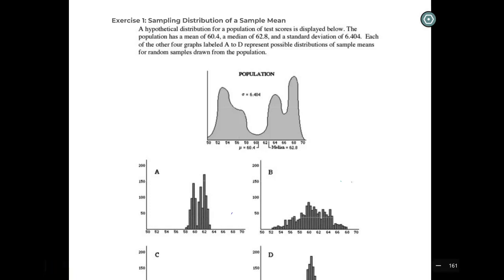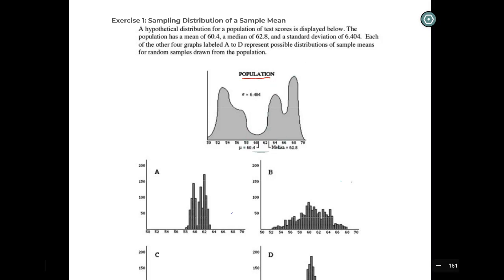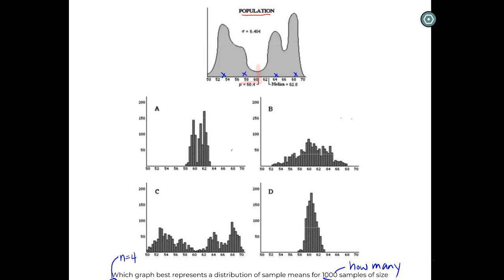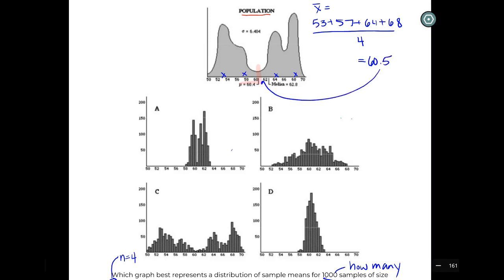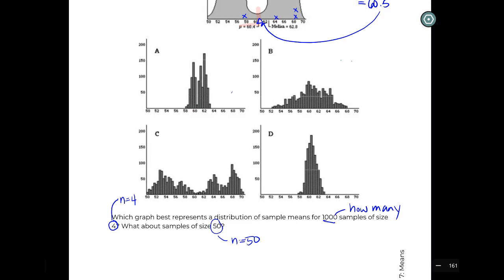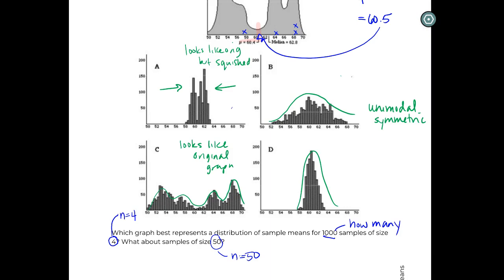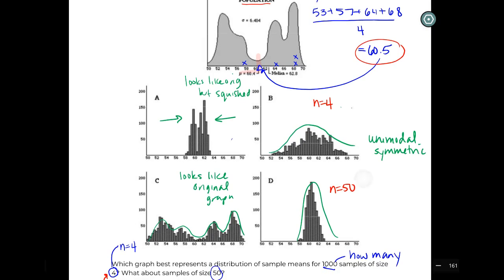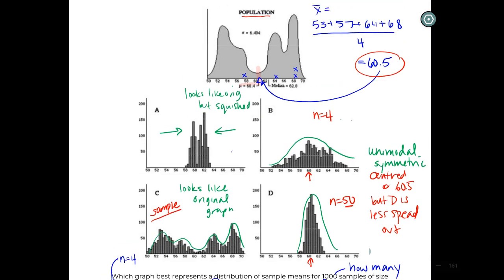Math 119: Exercise 7.1.1